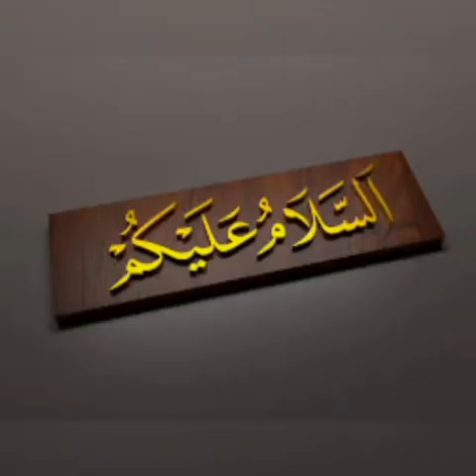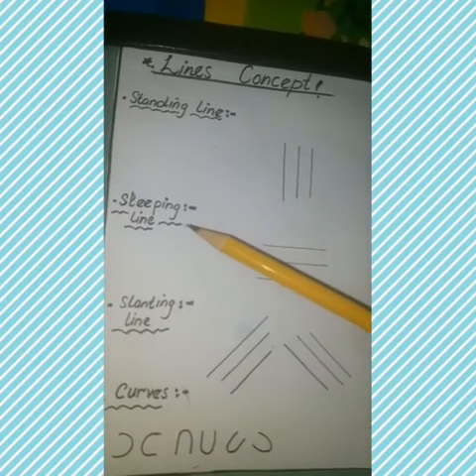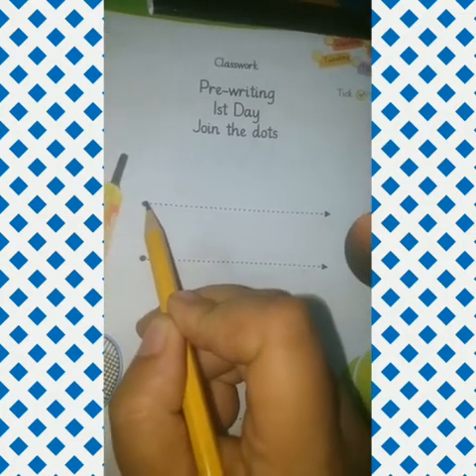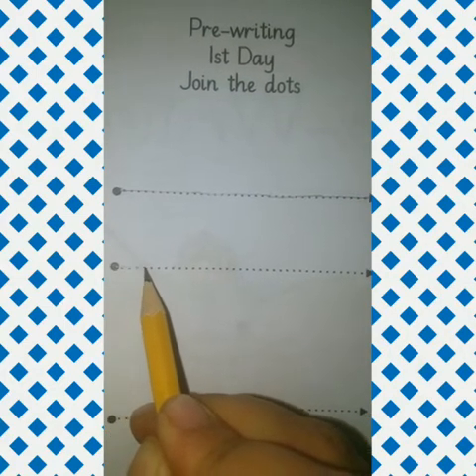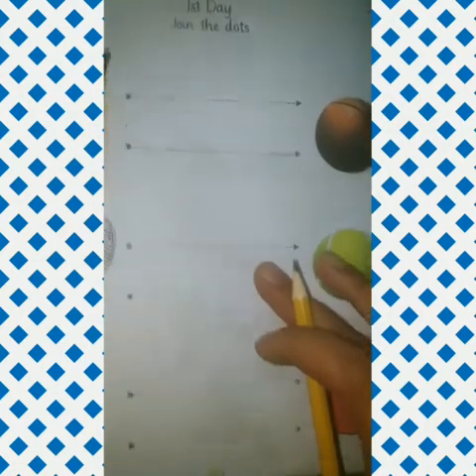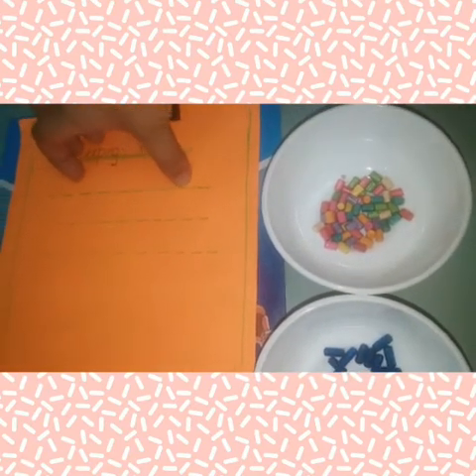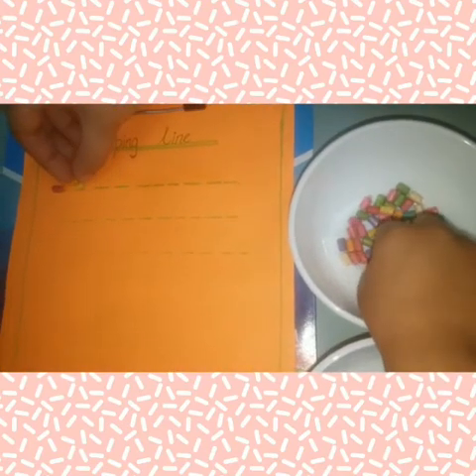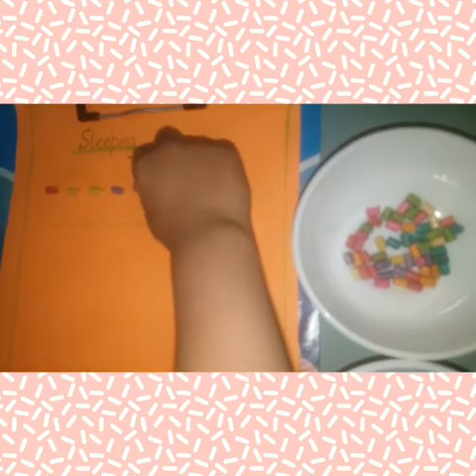P. G: Pre Writing Lec#1: Session 2021-22 ||DAS Sabzazar Girls :Class P. G & Nur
Video from Syeda